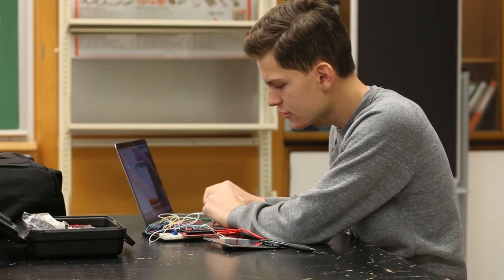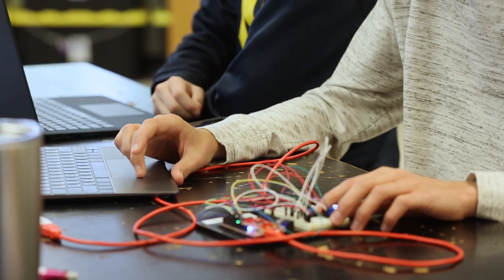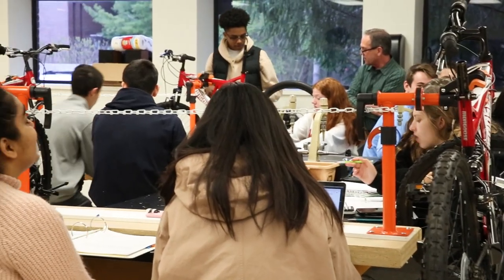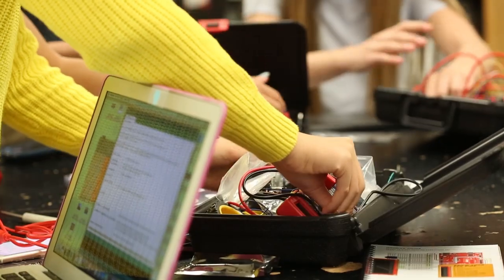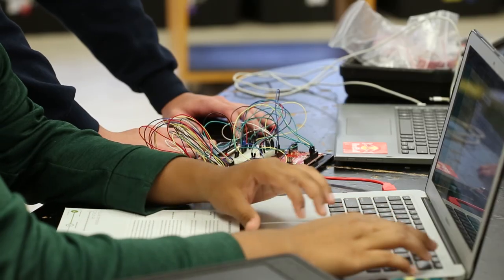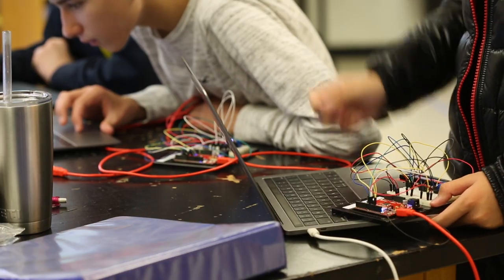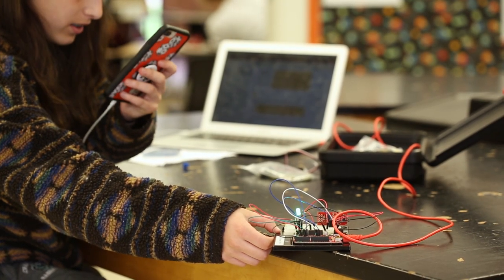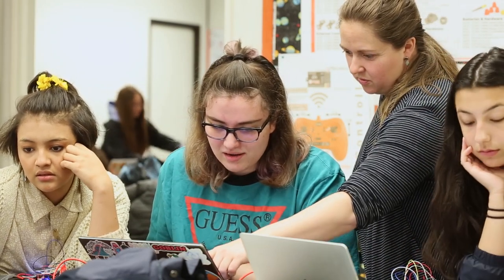Cranbrook Upper School Brings Science to Life with the SparkFun Inventor's Kit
When Cranbrook Upper School in Bloomfield, Michigan needed an easier way to integrate electronics into their Introduction to Physics and Engineering, they turned to the SparkFun Inventor's Kit.